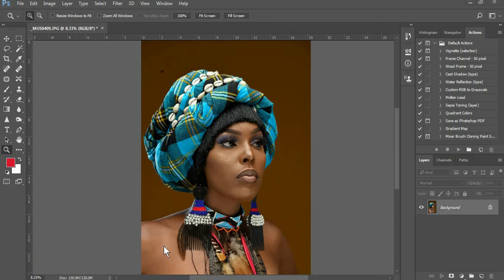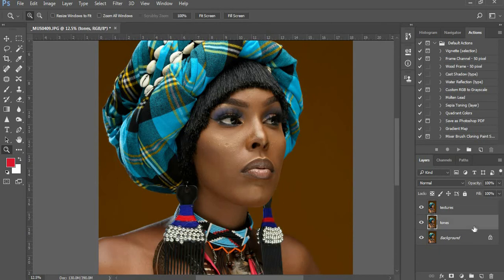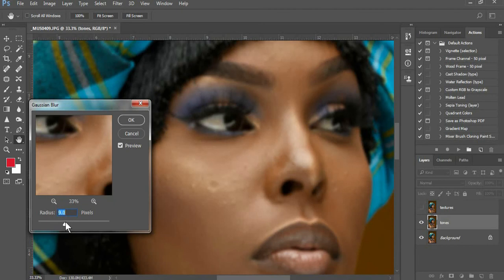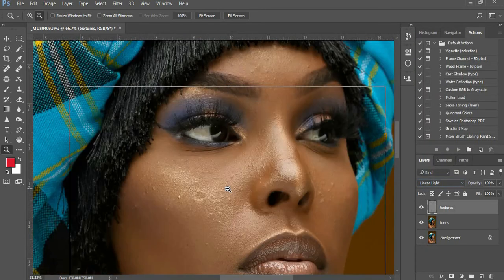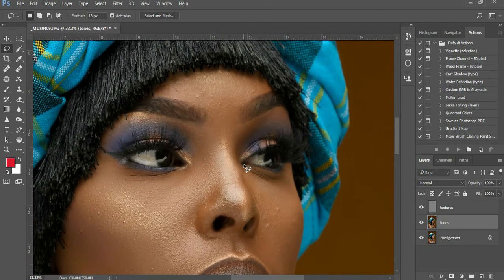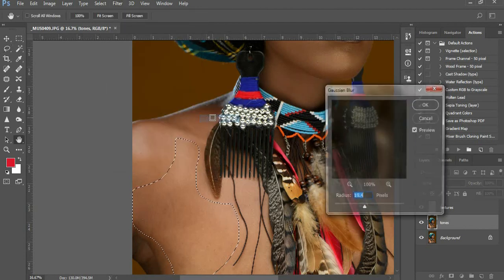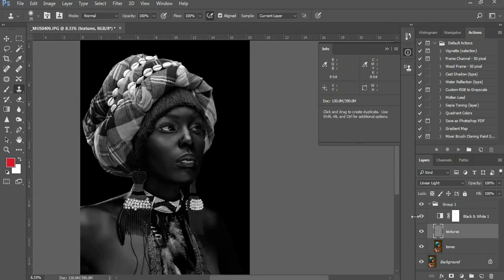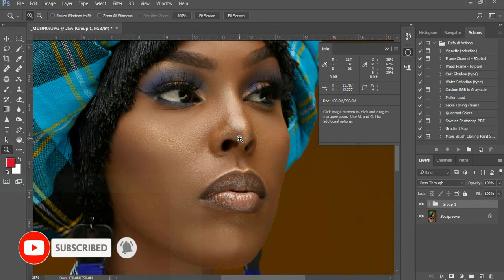SKIN RETOUCHING PHOTOSHOP TUTORIAL: The Real frequency separation Secret explained in details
This will help improve your portrait SKIN retouching using the frequency separation technique.
My goal is to see your progress and improve your photography.